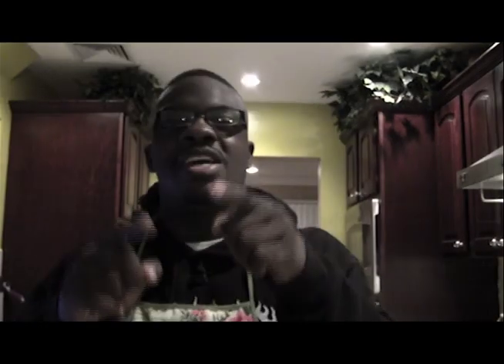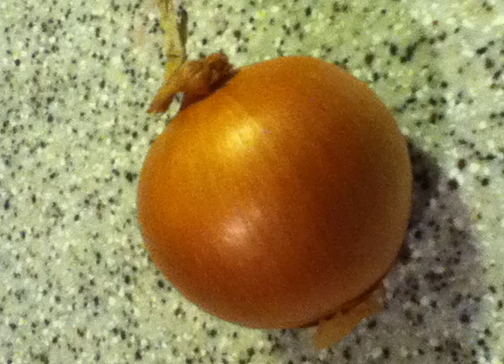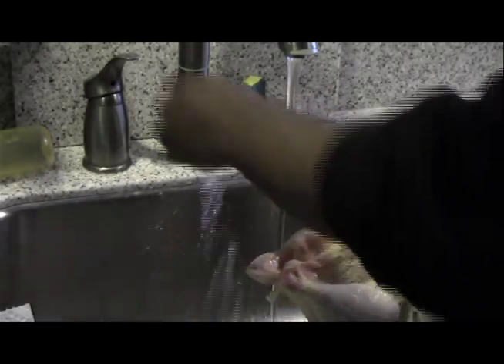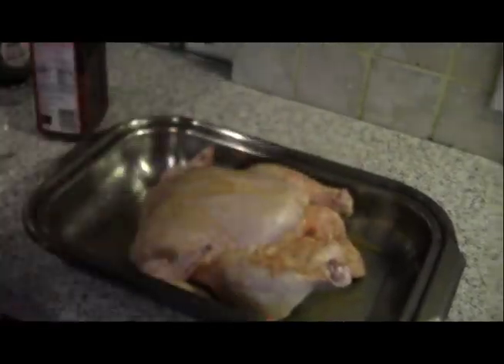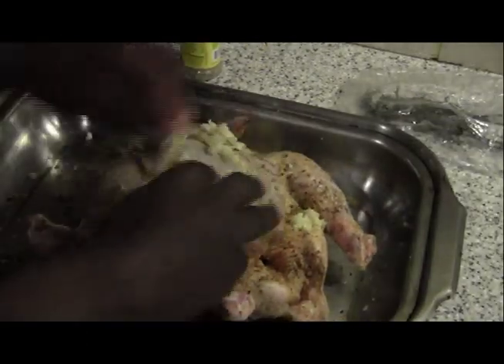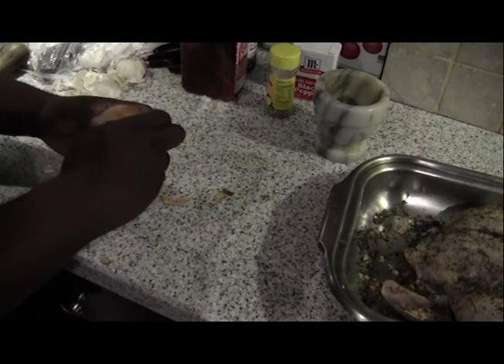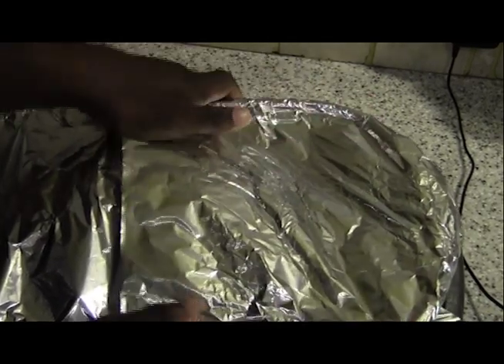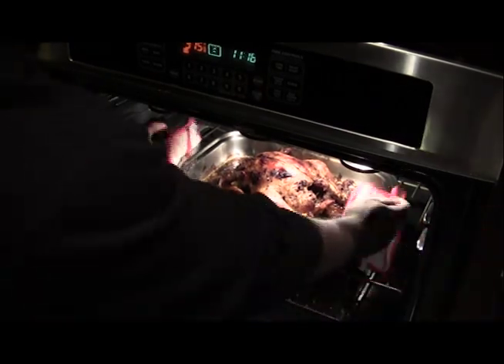Cooking tutorial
A video I made for my college capstone class.